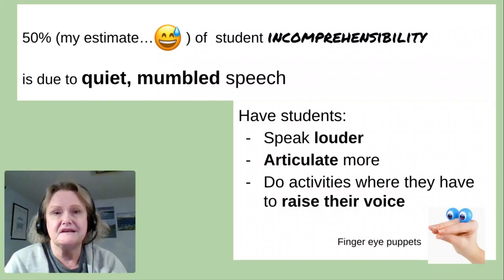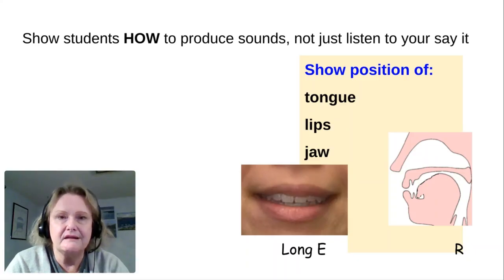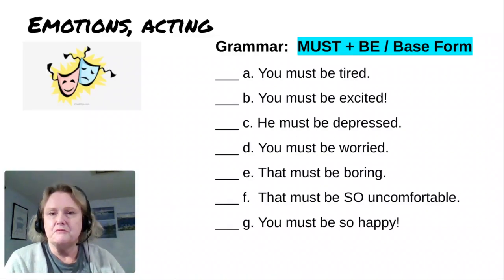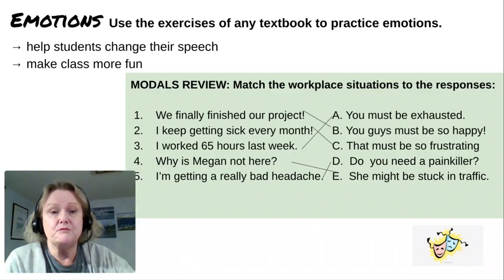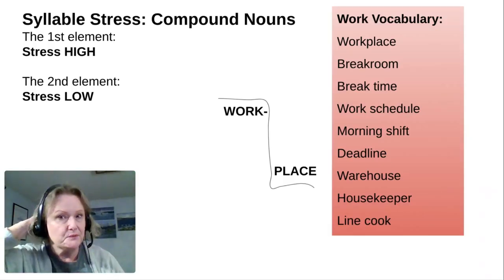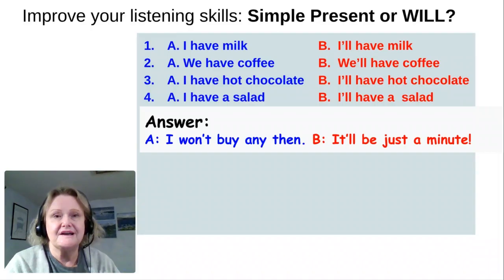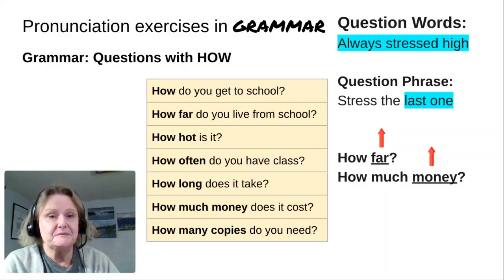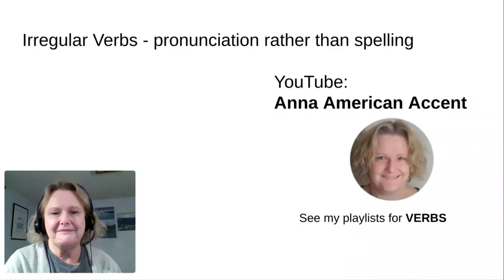Teaching pronuncation in the general ESL classroom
This video helps EFL/ESL teachers to incorporate pronunciation techniques into regular classes, such as multiskills, grammar, listen & speaking, and reading.